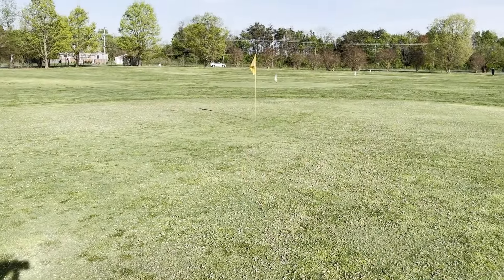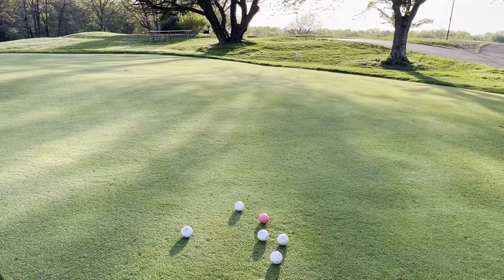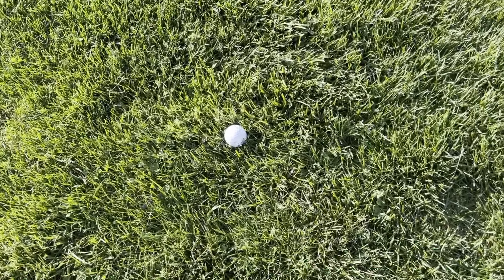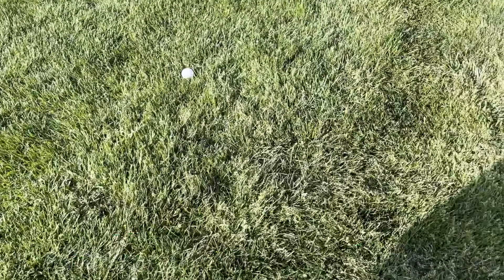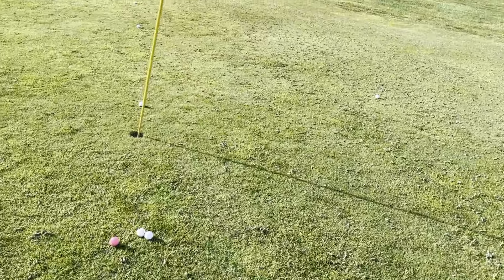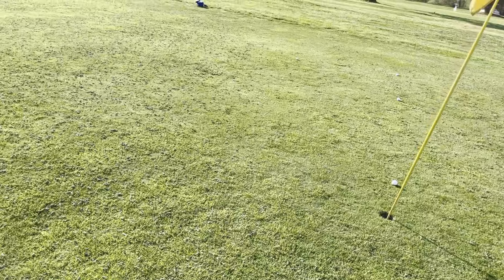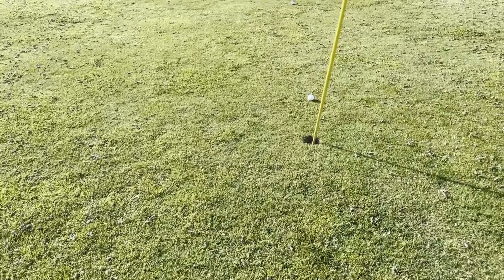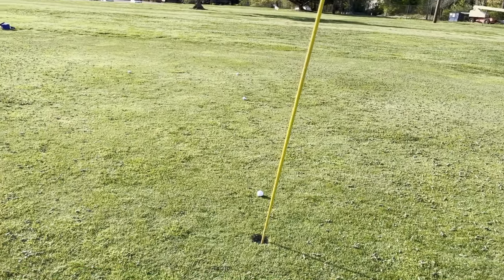90 PERCENT of high handicappers won't DO THIS to improve.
My last round had WAY TOO MANY lost strokes in the short game. I'm changing that, STARTING NOW. Will all the highhandicap golfers out there join me???

0:03 Why I'm doing this
0:37 Short pitches onto the green
0:55 The Magic Pitching Wedge
1:22  Practicing different lies
1:41 Longer chips onto the green
1:55 MY DISPERSION STINKS
2:56 Onto the practice green
4:05 Wrapping it up